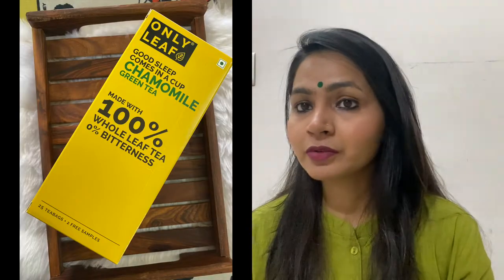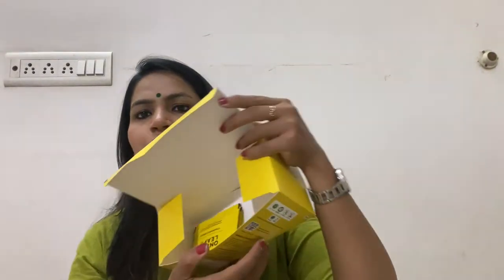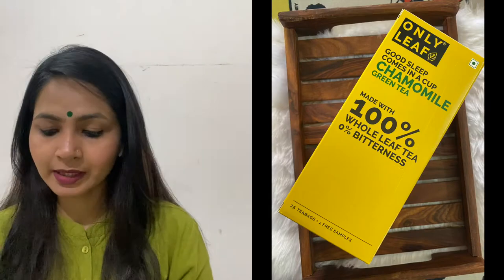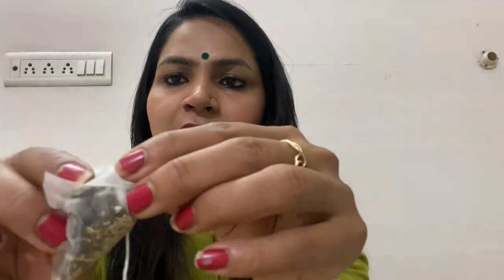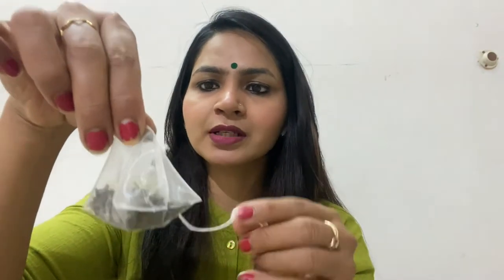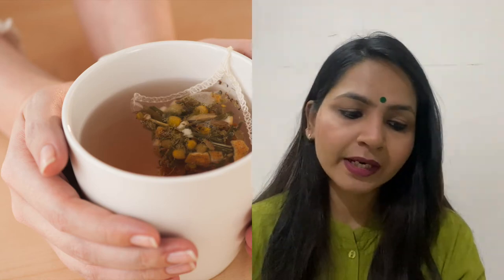Honest Review of Chamomile Tea | Is it worth buying or not ??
Hello friends today I will be sharing my own experience about trying and using chamomile tea from last 25 days.
Lets see

Hi I'm Dr. Archana Pandey. I created this channel for students, academics/researchers in field of Microbiology/Biotechnology to share my knowledge and experience.
I'm a microbiologist who deals with micro-organism and its process helping the society in better way.
My field of interest is Food & Dairy Microbiology,Industrial Microbiology, r-DNA Technology, Bioremediation.
Also share few health related thing on this channel to stay healthy and have a healthy lifestyle
Presently working as Head of Department of Microbiology in Swarrnim Startup & Innovation University.
Click on bell icon to receive notifications as soon as new video is published.

I upload video
Any query can ask me at: